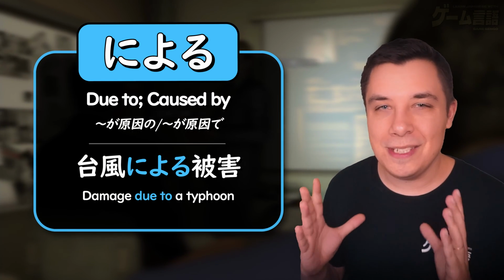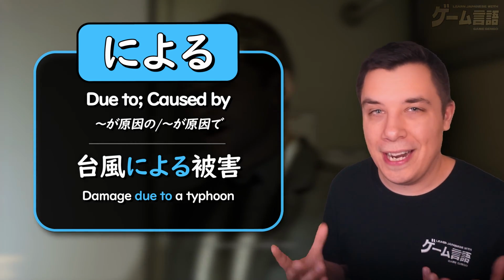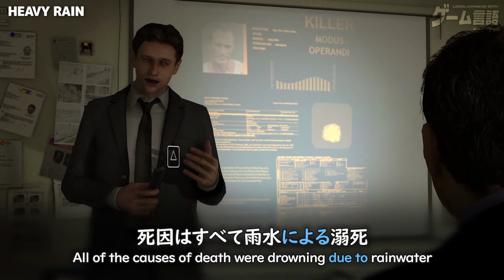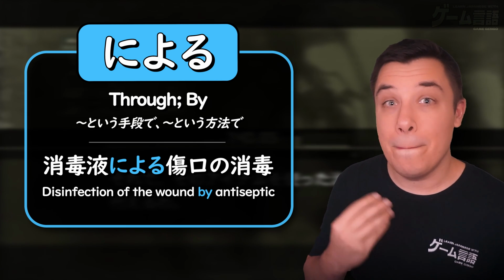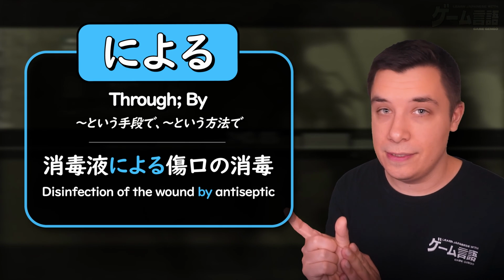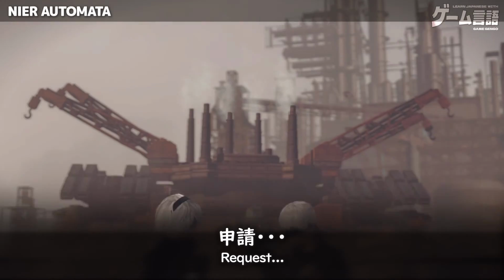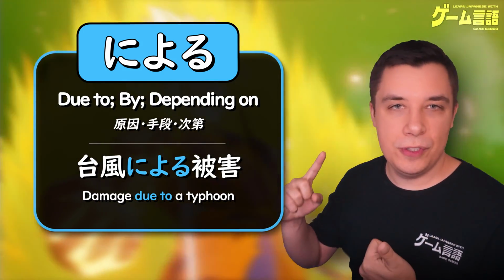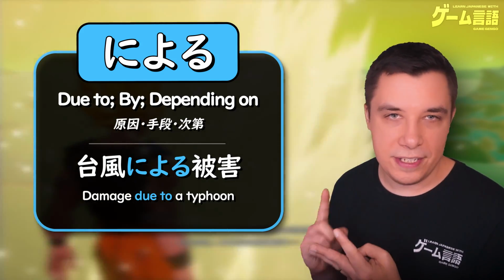「によって・による・により」- JLPT N3 Grammar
Episode 28 of the JLPT N3 Grammar Textbook series, in this video series, you will learn how these grammar points are used thanks to multiple different examples found in video games giving you the greatest contextual understanding of how each grammar point is used in Japanese.

These videos will eventually be compiled into one MASSIVE 10hrish grammar video.

Timestamps
00:00 - Intro
00:22 - による
03:16 - によって
05:41 - により
07:20 - Summary
07:58 - Outro

◆ Executive Producers ◆
Scissors!61!
Elro
JAY
Vroomfondel
Silent Grig
Pum
Nick T
Ross
Some Guy
Jacob Foster
Stian
Madwraith
Van Weapon
TeaDrinker3000
ShinRyu
Courtenay S.
Gregory S. Kimmel
Christian B.
Daniela Burabura
RainbowBrite13
Arzaquel A.
Bactroid
Michael Lawson
Zachary Daniel
Judas Jefferson
Kai
Gomumi
祐悟「Yugo」
Zatoichi 67
Mayme
Kruk
Todd Hanson
Nut of Death
Gary Gipson
VioletSky
Retroman
LainBear

◆ Elite Members ◆
Jason Dahl
Blake Henderson
t00thr0t
Paul S.
FoodSam
Mathew Chan
Azraiths Sherkhan
Raúl Negrón
Eik Reiprich
Zach Kaczynski
ComradeKomrade
Crimson_Obscura
Shawn McGuire
Gregory S. Kimmel
Teorem Phoenix
TheC0der
Whit
Kenzie R.
Giuseppe Clemente
Sandra Süsser
Kyuu
Dave G.
Robin Wyn
Meny-chan
Stynpine
CivicSico
Michelle Doty
Caleb nicholson
Gomumi
Sean T
Miyuki Joules
Khalum
Yookimbo
Monique A.
Andrew Bishop
Cervantes de León
Haru G.
Jables
Jonger
Charles A.
AimlessGreyCat
Meerice
Pavs
Jetsetjr
It’sAJojoReference
Bernes S
Genkimon
Libeylul
Nicholas P
Sebastien
Spacebutter
Zach A.
Alexandra S
Mintymegee
Kailani
Zach Owen
Gi_otm (アウス)
Acemind3
Tano
Atomicrobokid
Bakuto
Cody Dix
DarkMatter1217
ADRIEN C
Carlos Brown
India Hatch